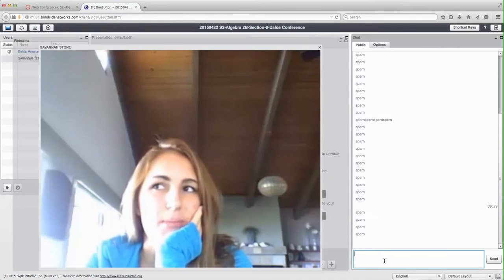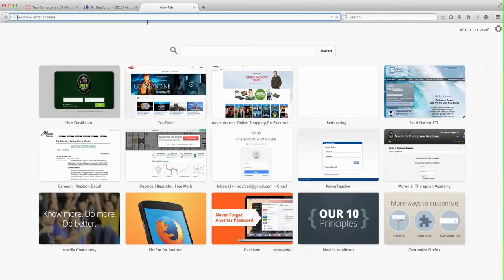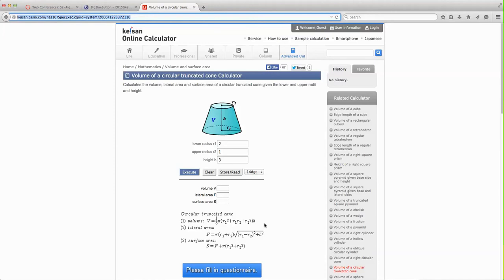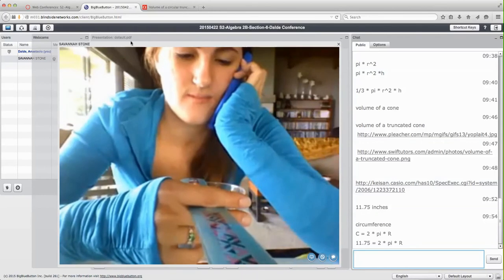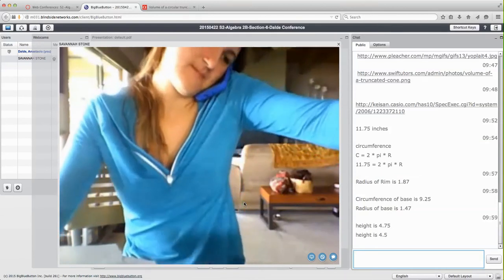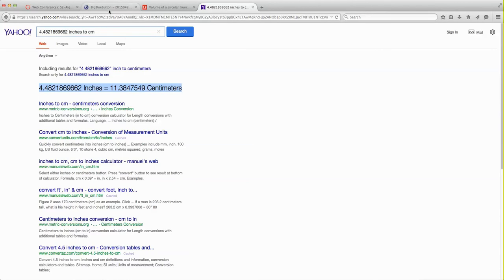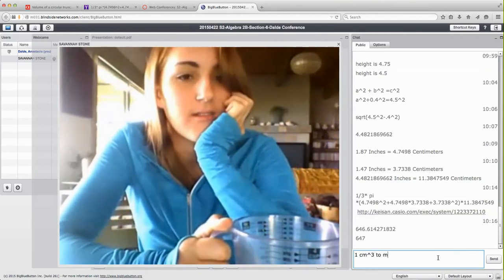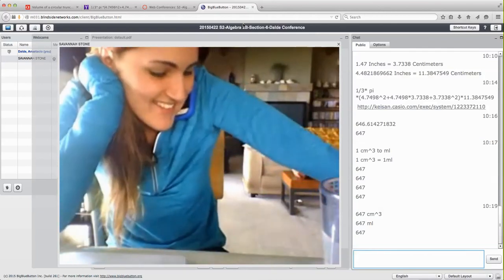(Watch) Volume of a Cup Lab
What I want you to do is take the value that you calculated and subtract the number you measured.  Then divide the answer by the value you measured.  Report this percent to me.